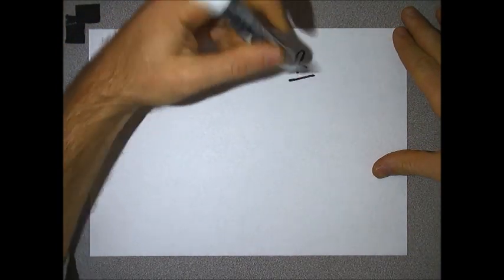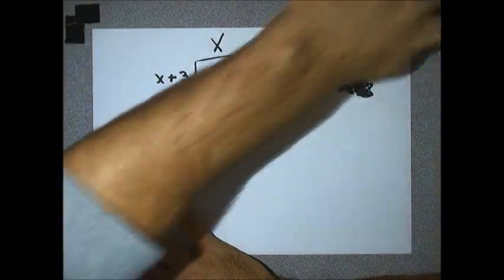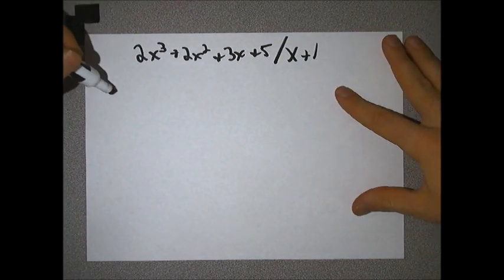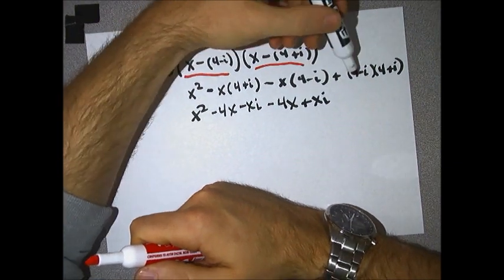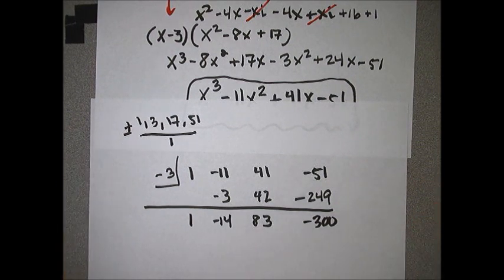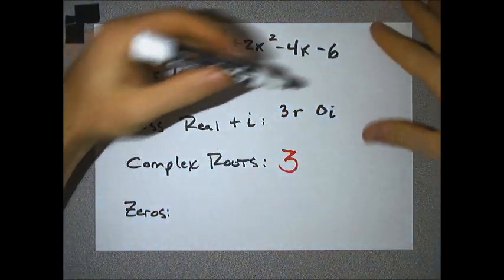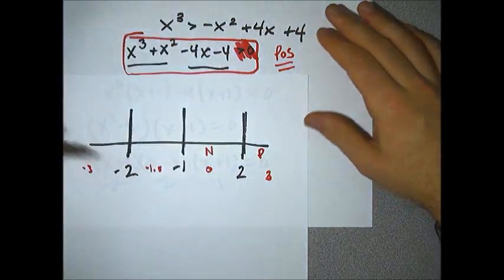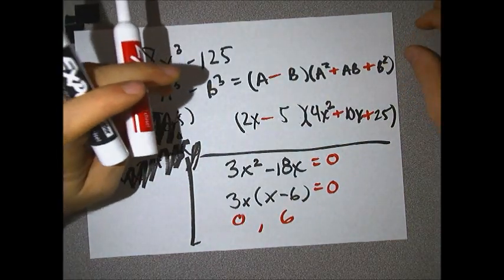Pre Calc - Unit 4 Review